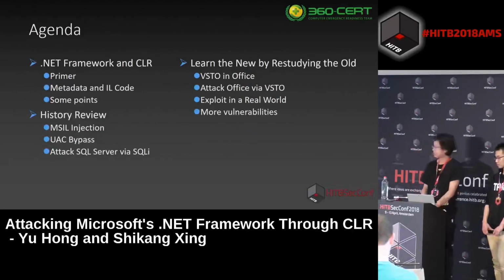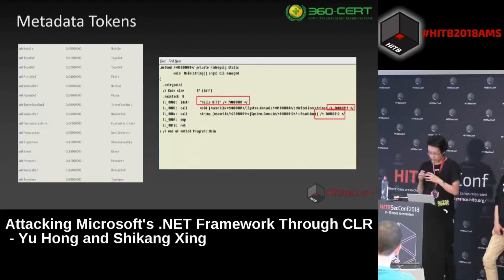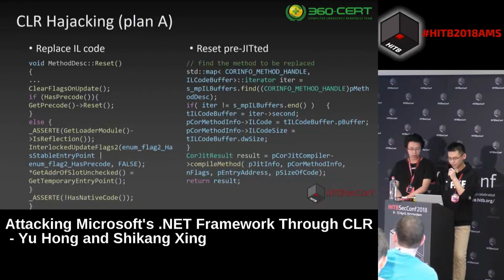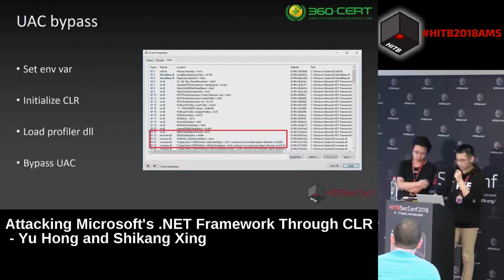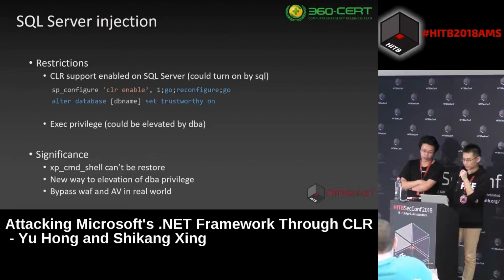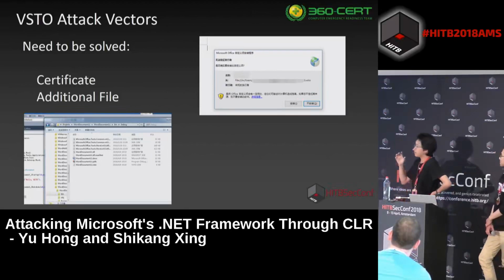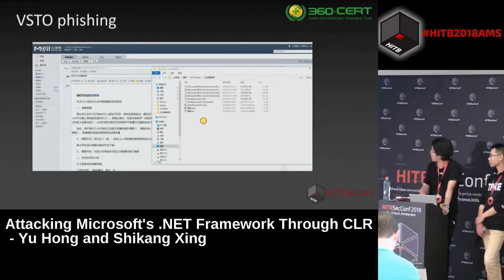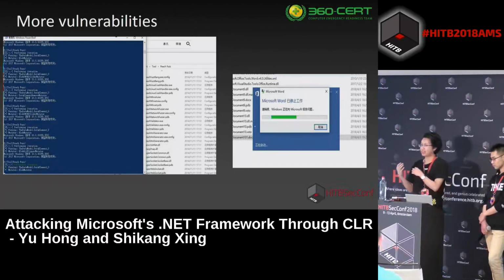Attacking Microsofts NET Framework Through CLR Yu Hong & Shikang Xing